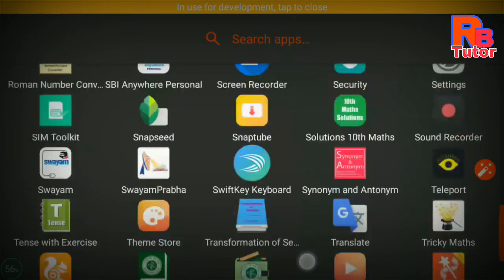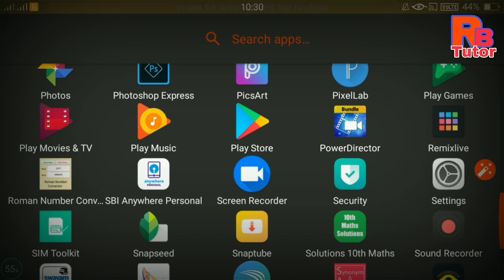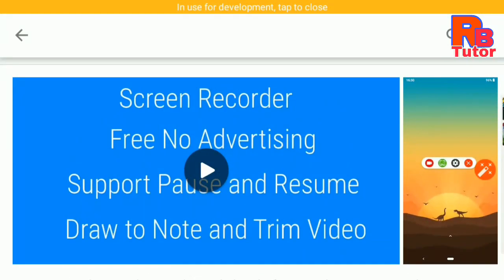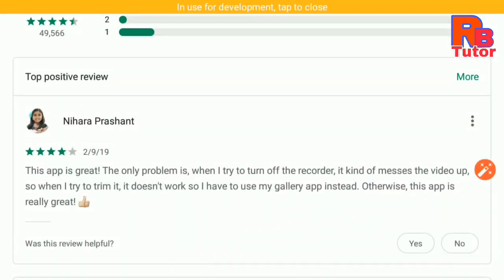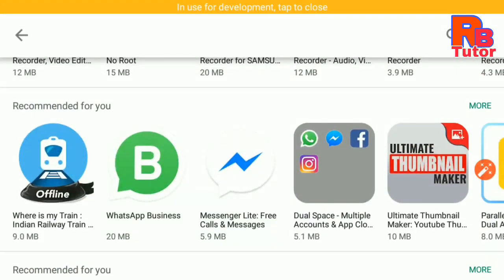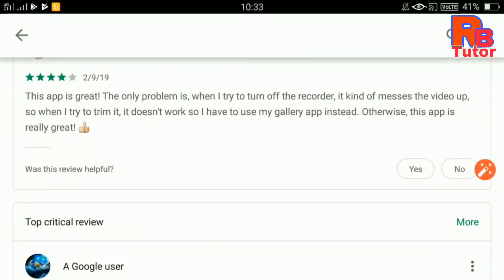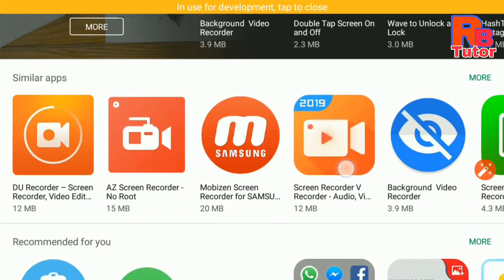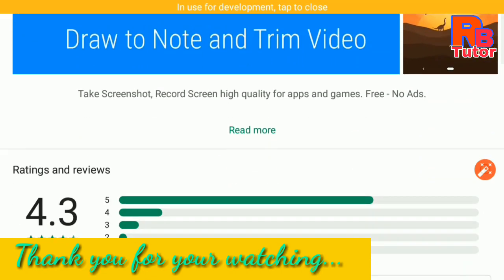How to make screen video recording for youtuber